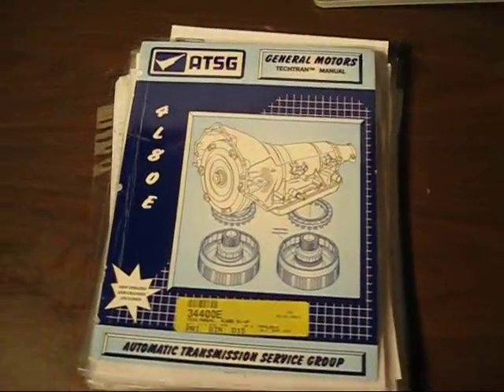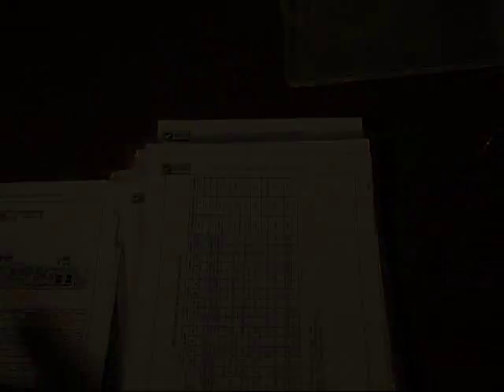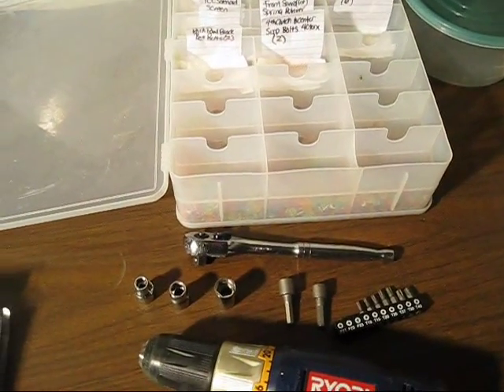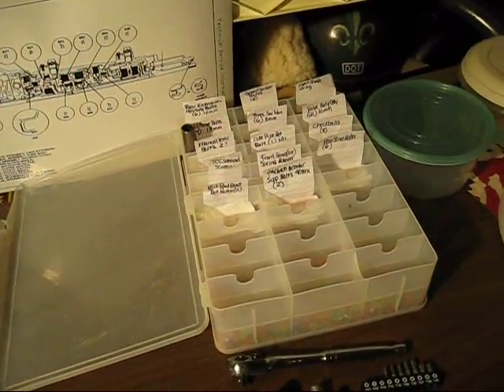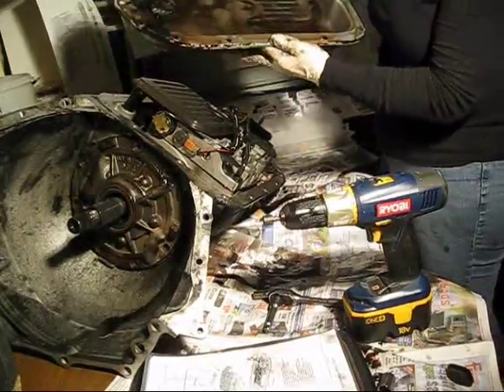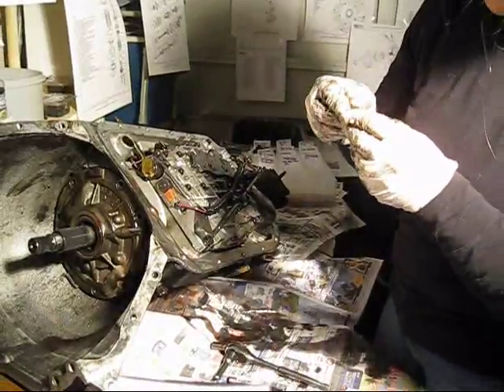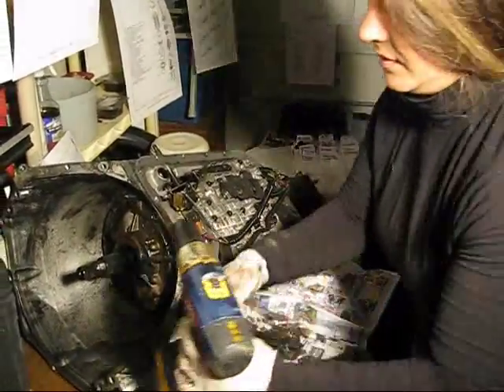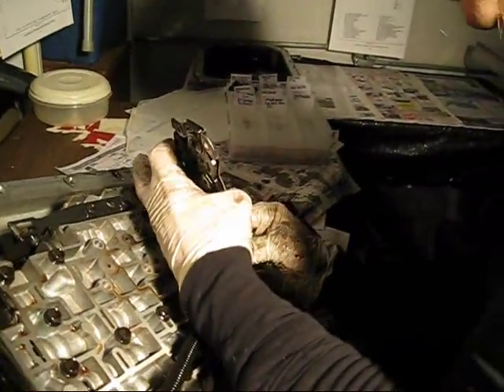4L80E Main Disassembly #1 crop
Amateur learning to rebuild a 4L80E Transmission...
Making lots of mistakes...
Helpful comments and suggestions welcome!